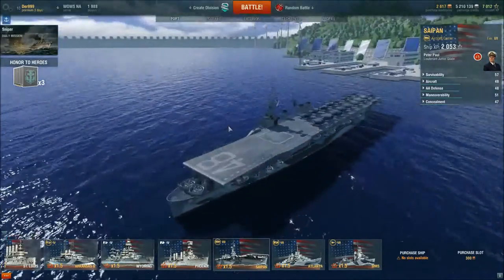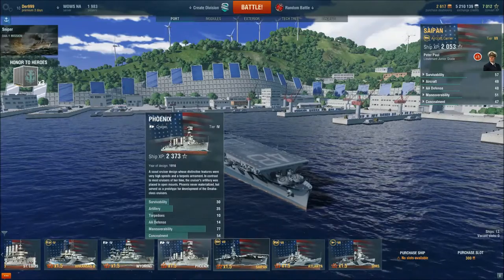World of Warships Gameplay 28 Update 0.5.5.0 (Wyoming)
In this video I play World of Warships a massive multiplayer arena game in which you control ships like destroyer,cruisers,carriers and battleships. From WWI,WWII and the pre. and post eras and in the game you command your ship while helping your team capture points while also fighting the enemy team.

Battle Times
Wyoming=17:57